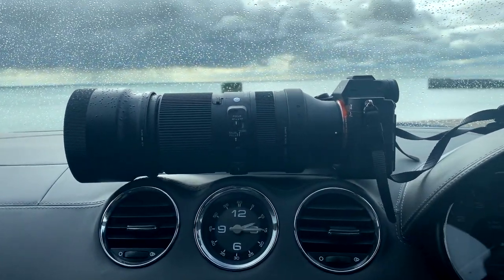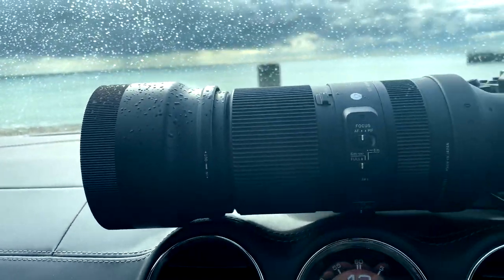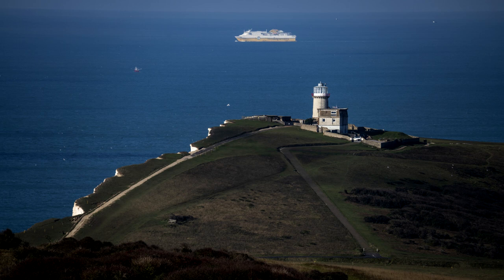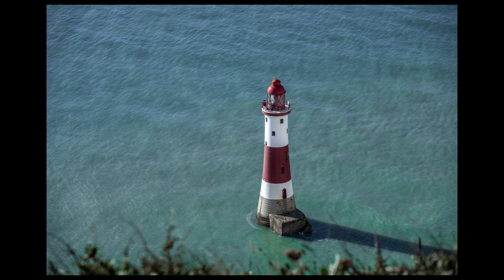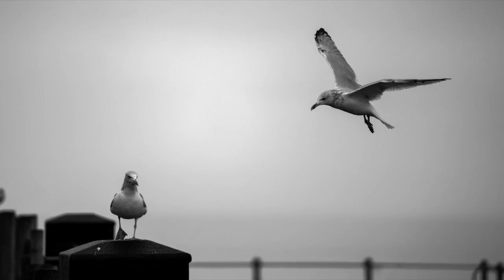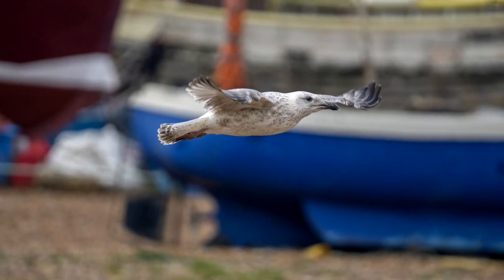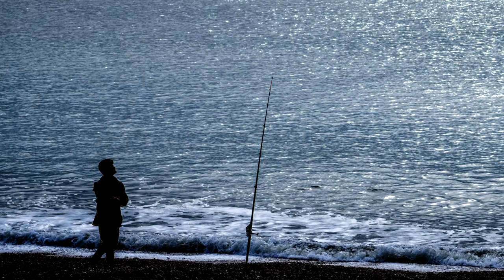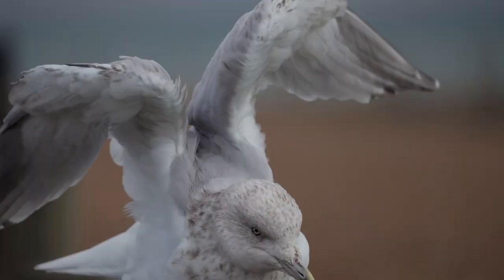Sigma 100-400mm and Sony A7riv is it a good combo?